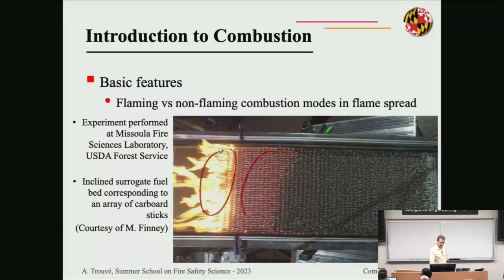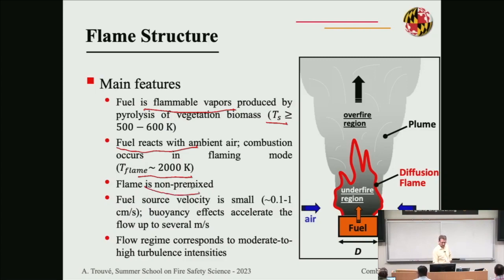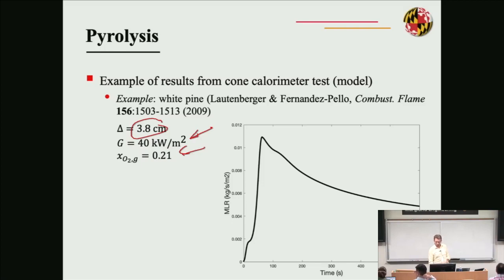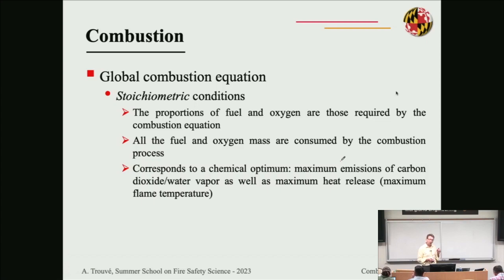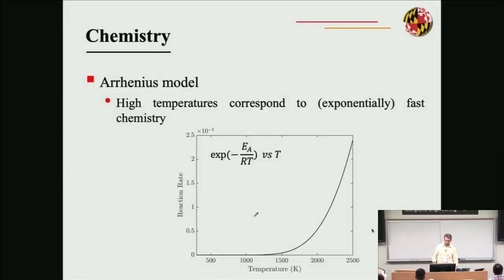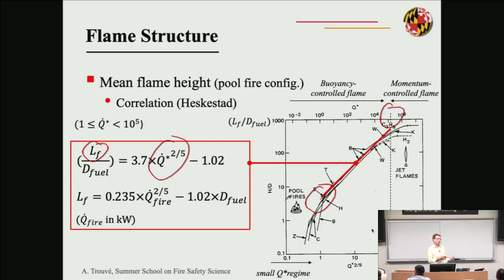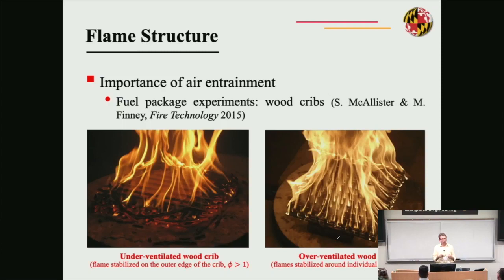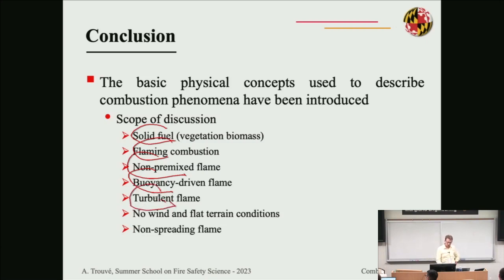UMD 2023 SSFSS - Trouvé